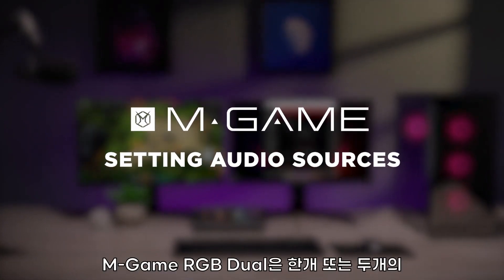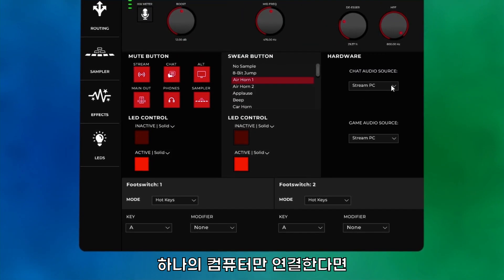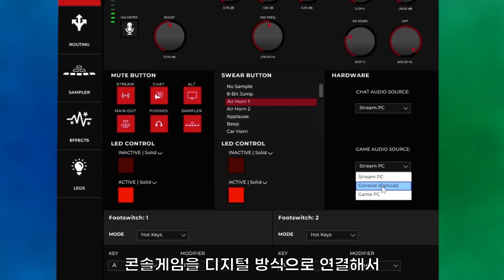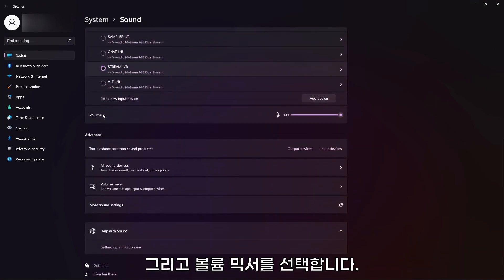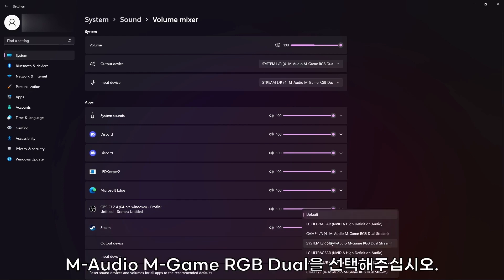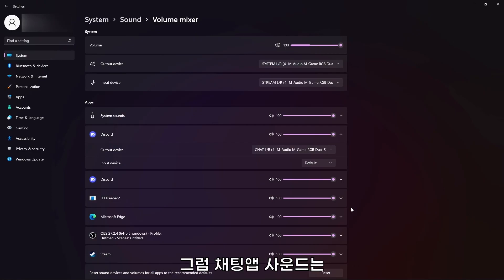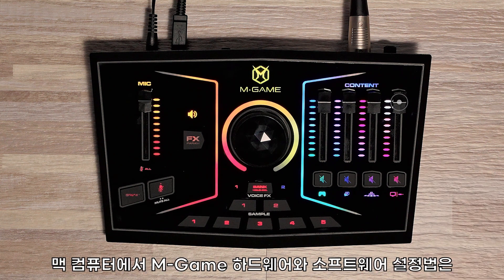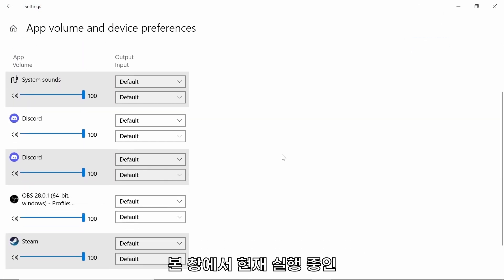[국제미디] 한글자막 M-Game 오디오 소스 설정하기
본 영상에서는 M-Game RGB Dual 및 Solo 두 제품으로 게임방송을 및 채팅을 위한 오디오 소스 설정하는 방법을 설명 드립니다.
영상에서 언급한 맥 OS 설정방법은 차후 업로드 할 예정이오니 양해 부탁 드립니다.